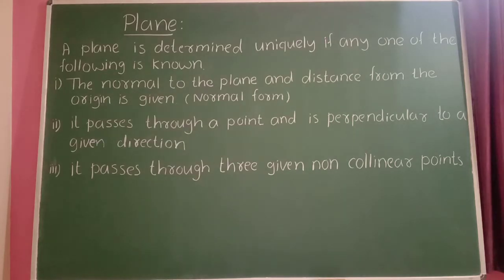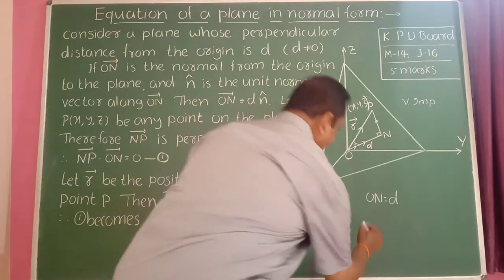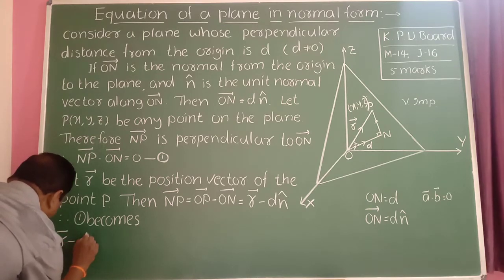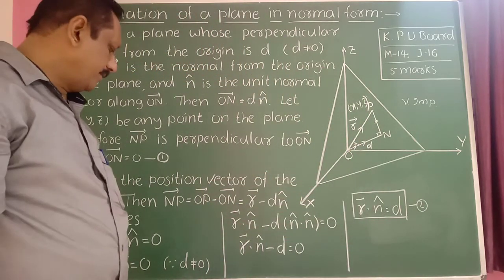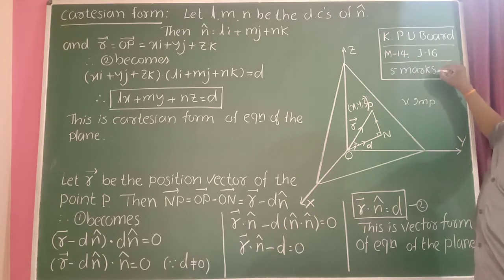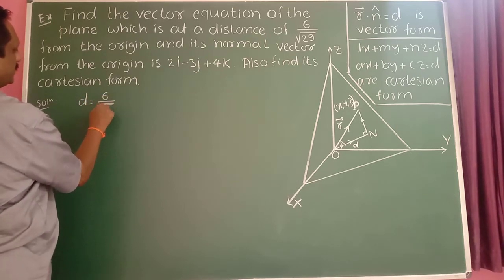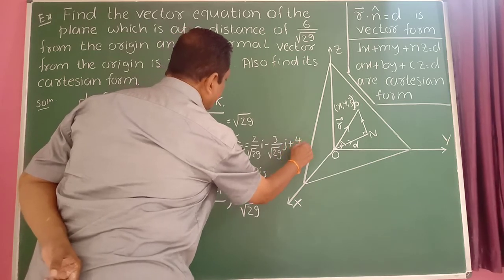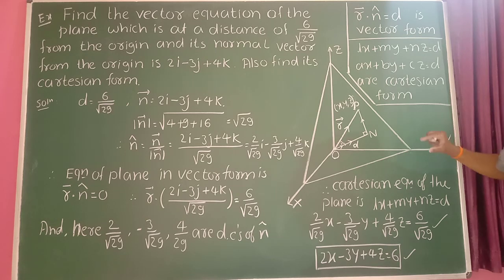13-3D geometry(Theory /JEE/ CET/ OTHER COMPETATIVE EXAMS)